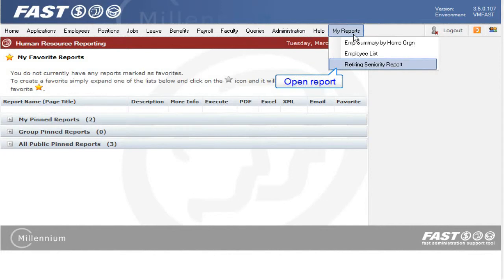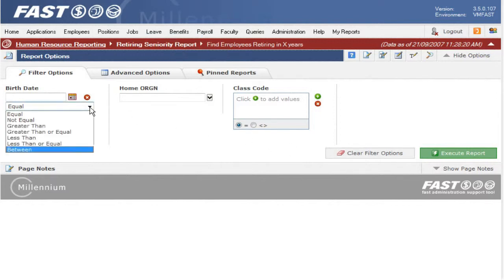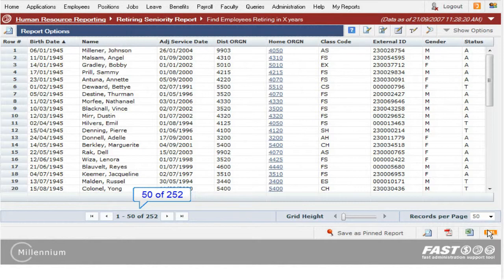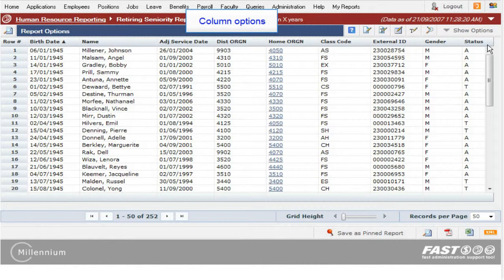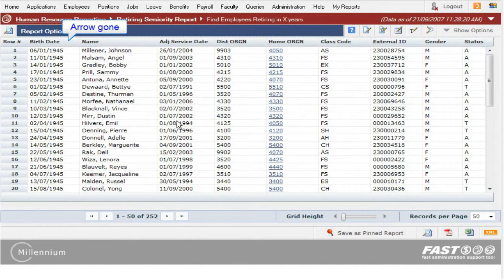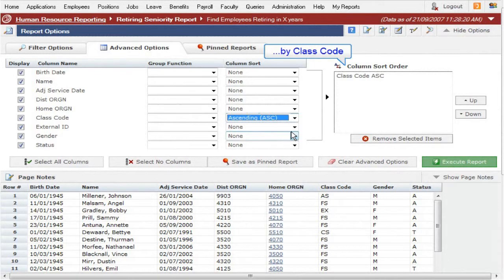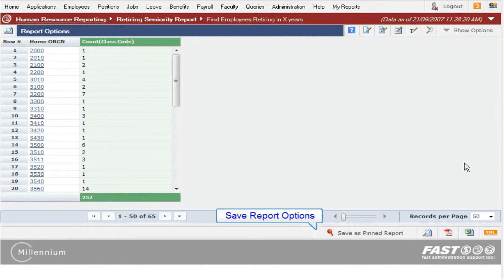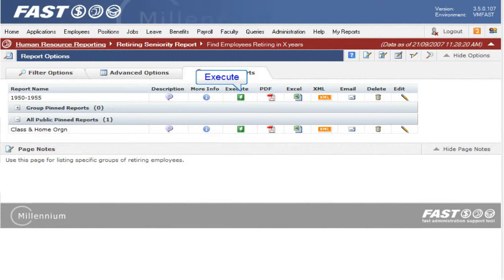6. Using the Reporting Page - FAST Page Builder v3.5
FAST Page Builder